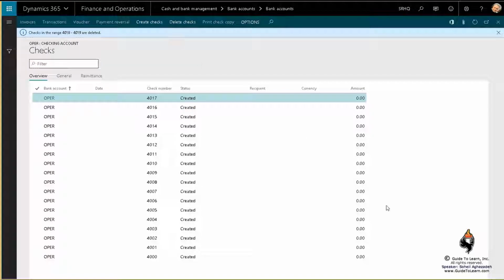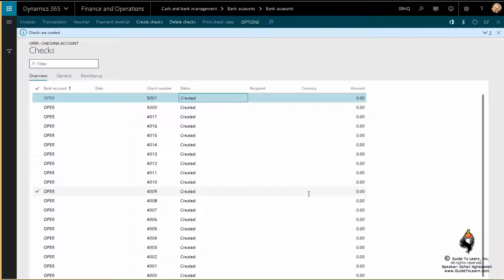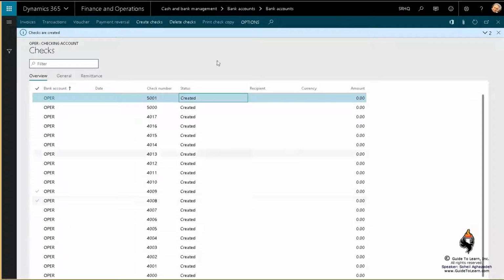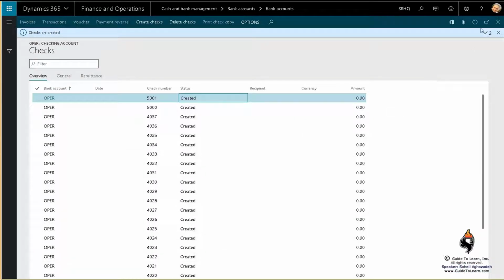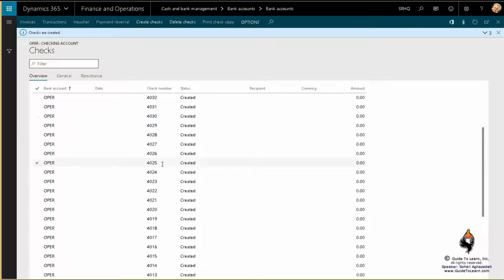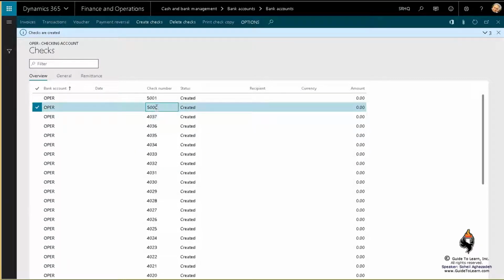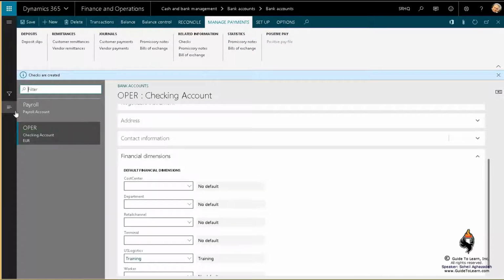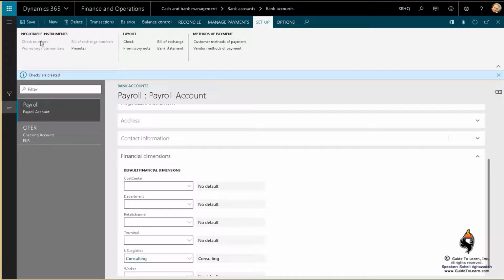Setup Cash and Bank Management in Microsoft Dynamics 365 for Finance and Operations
This course demonstrates how to Setup Cash and Bank Management in Microsoft Dynamics 365 for Finance and Operations.
This course prepares you for Exam MB6-895 Financial Management in Microsoft Dynamics 365 for Finance and Operations.